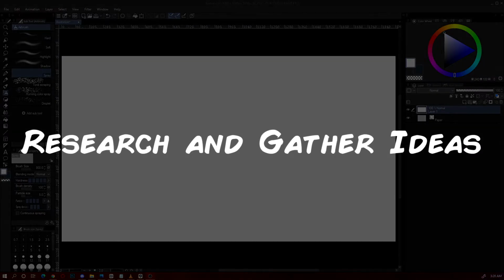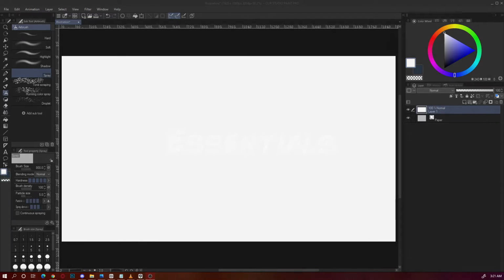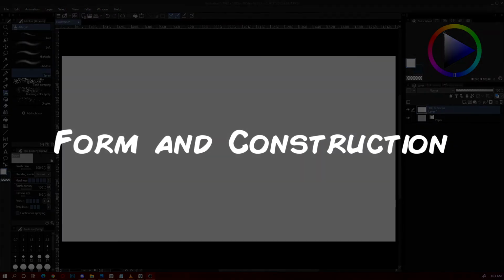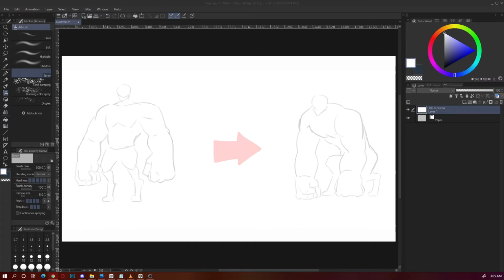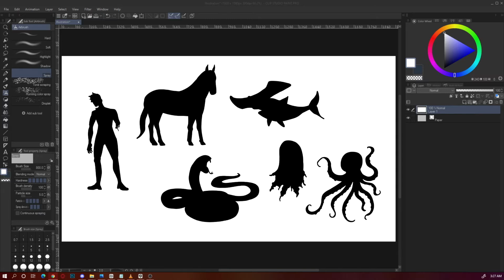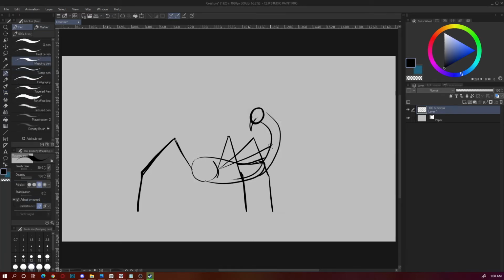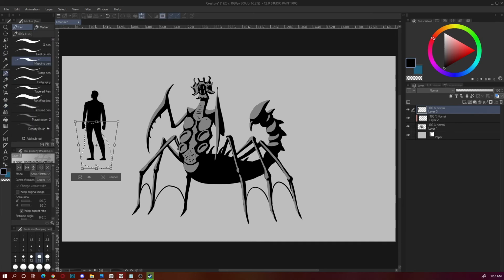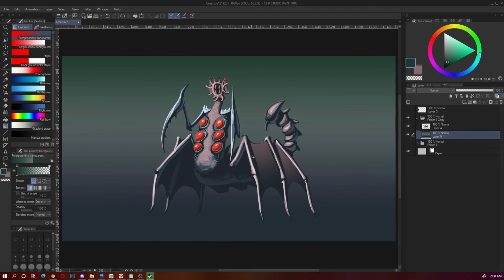Basic Idea of Concept Art: feat. Creatures of the Dark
This video shows you the Basic Essential on Concept Art Character featuring Fantasy Creature of the Dark.
I tried my best to make it easier to understand and what I am showing you here is very helpful for your future career!

luckykyunart.Artstation.com
luckykyunart.Deviantart.com